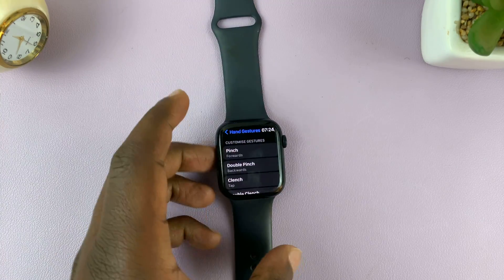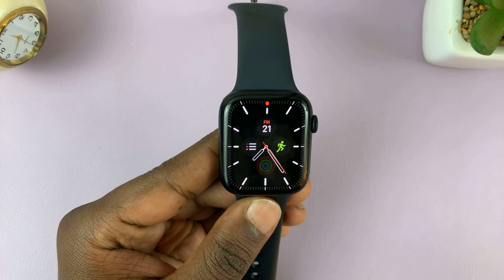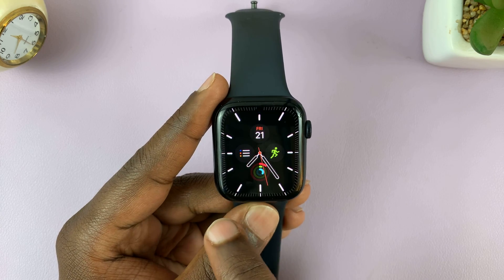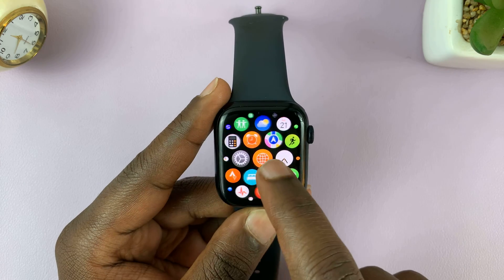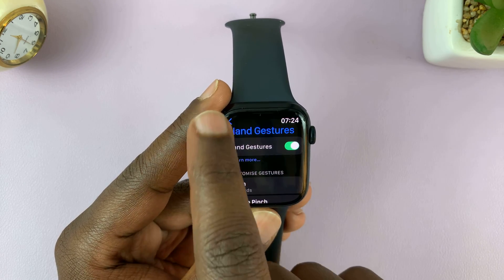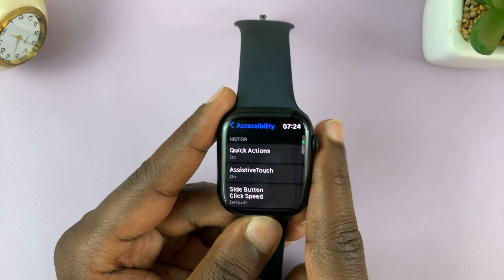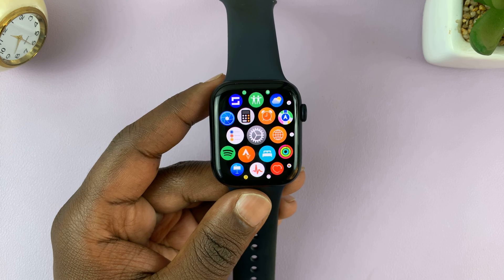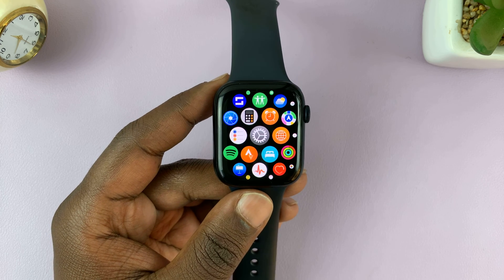How To Turn ON Assistive Touch On Apple Watch 8 / Ultra / 7 / 6 / 5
Learn how to enable assistive touch on Apple Watch.

Assistive Touch stands out as a valuable accessibility option for those who may have difficulty using the traditional touch interface. By enabling Assistive Touch on your Apple Watch, you can access various functions with simplified gestures and taps, making it a great tool for users with motor challenges

Normally, this feature is disabled by default. In this tutorial video guide, we will show you the necessary steps needed to successfully turn on the assistive touch on your Apple Watch. The steps work on Apple Watch Series 5 models and later.

To enable Assistive Touch on Apple Watch:
Press the digital crown to access the apps on your Apple Watch
Tap on the "Settings" icon represented by the grey gear icon
In the Accessibility menu, scroll and tap on Assistive Touch
To enable Assistive touch, tap on the toggle switch next to it

Apple Watch Series 5:

Apple Watch Series 6:

Apple Watch Series 7:

Apple Watch Series 8:

Apple Watch Ultra:

Cell Phone Tripod Adapter